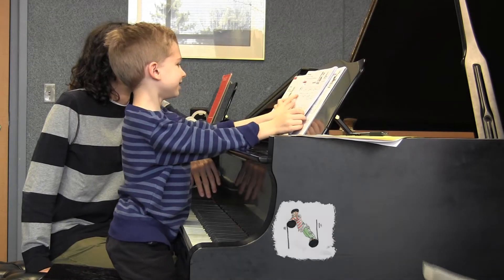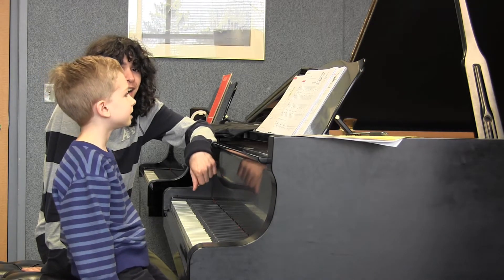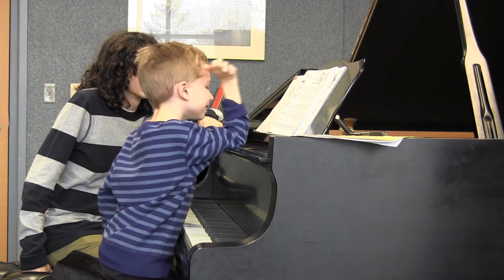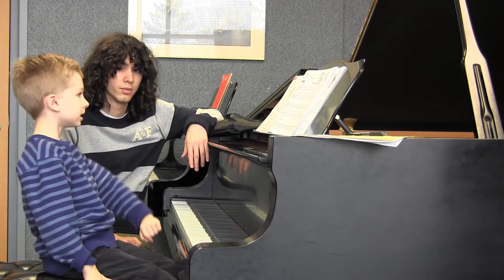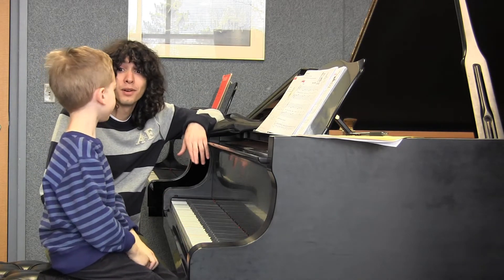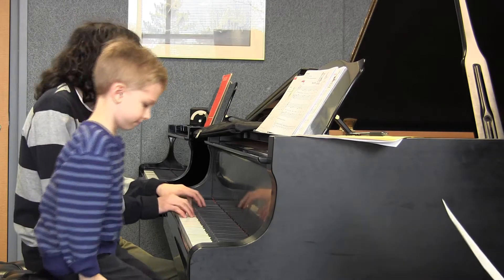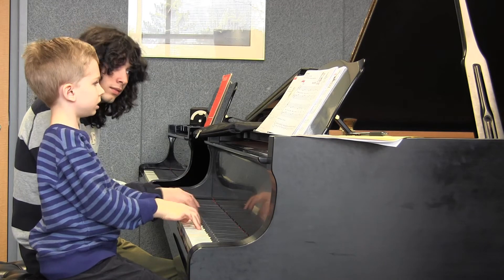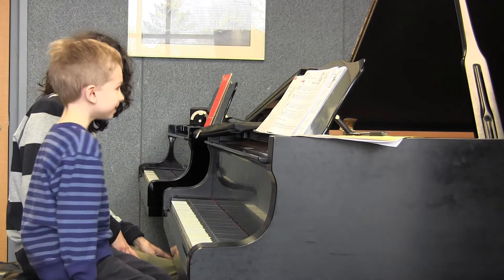p. 35 "Piano Polka" - The All-In-One Approach to Succeeding at the Piano® - Prep Book B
"Piano Polka"
Prep Book B, p. 35
"The All-In-One Approach to Succeeding at the Piano" by Dr. Helen Marlais